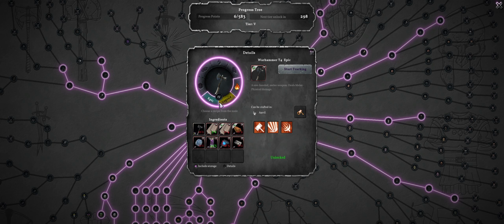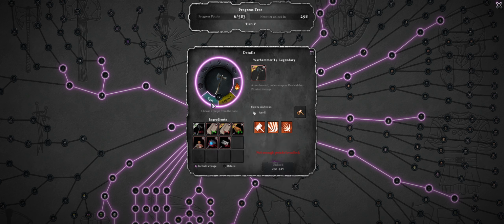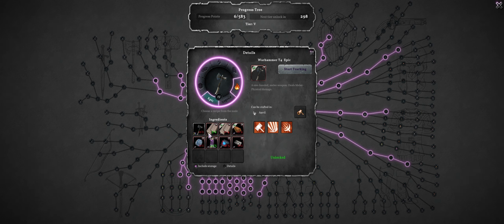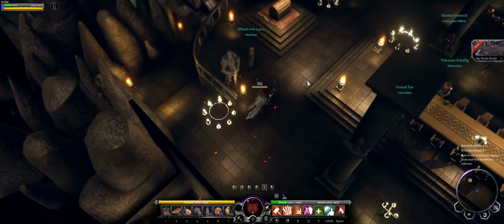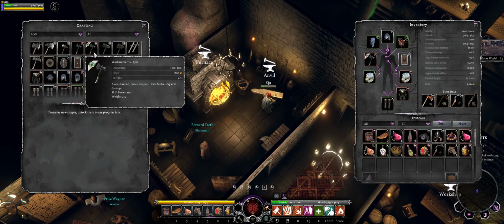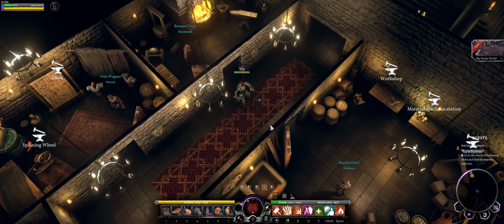Gatewalkers: How to craft Epic and Legendary weapons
Just a short video on crafting in Gatewalkers.  Enjoy!!!